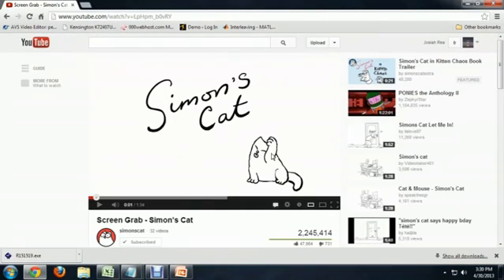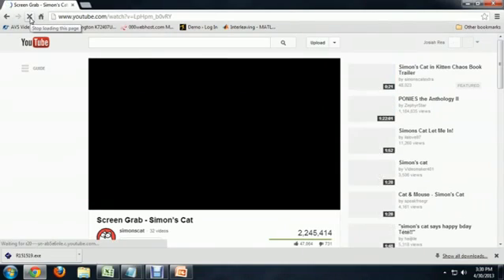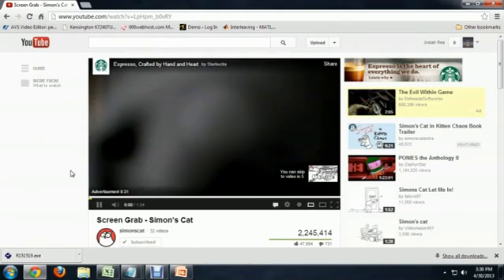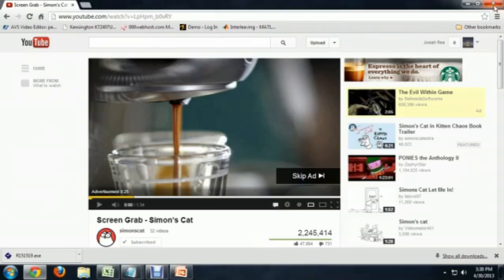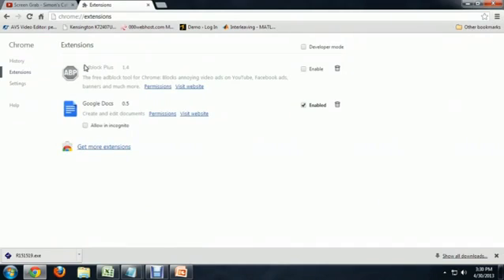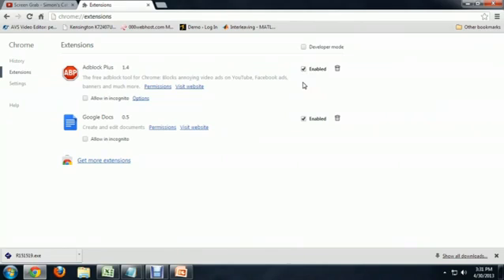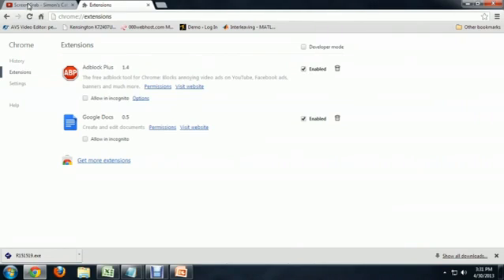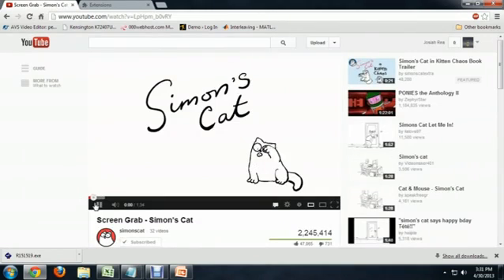How to Turn Pop-Up Ads Off on YouTube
How to Turn Pop-Up Ads Off on YouTube. Part of the series: Tech Niche. Turning off pop-up ads on YouTube will make the video streaming presentation a lot more streamlined. Turn pop-up ads off on YouTube with help from an experienced computer professional in this free video clip.